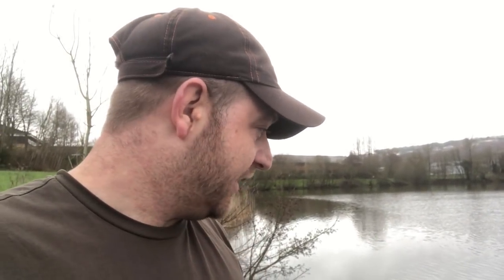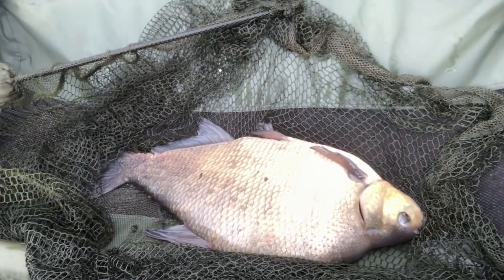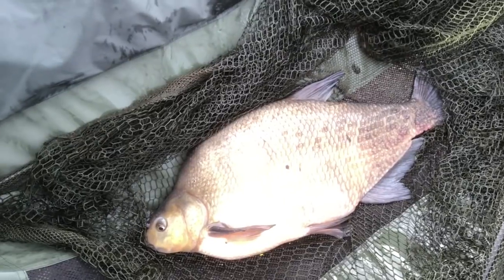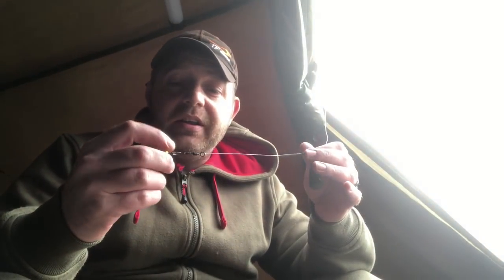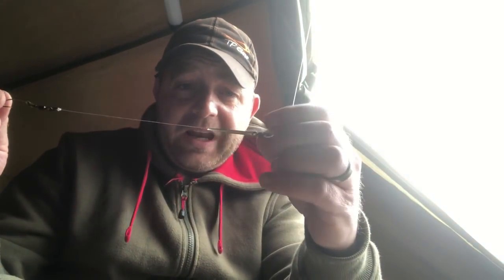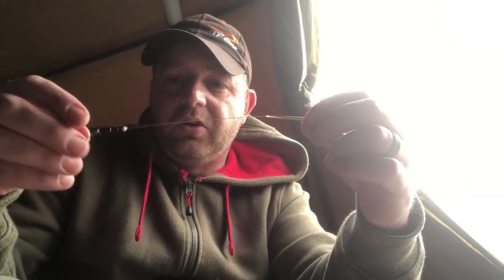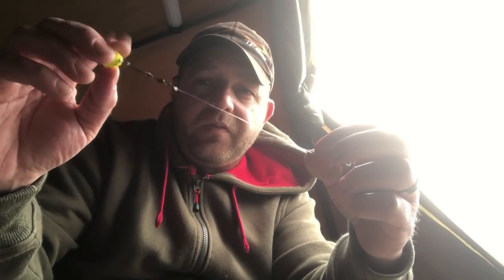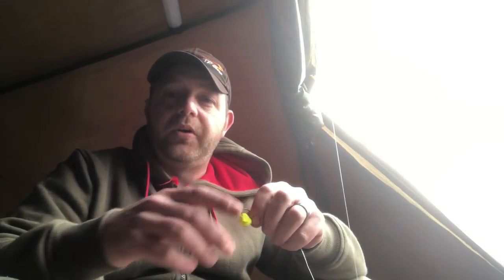Spring Carp Fishing Vlog#3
Follow my carping journey